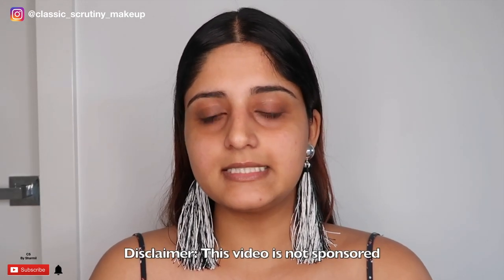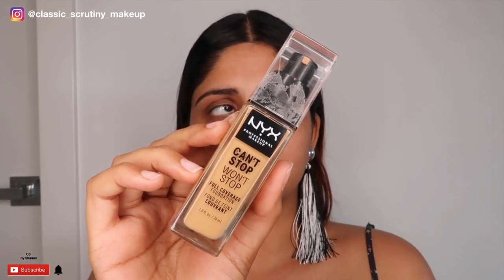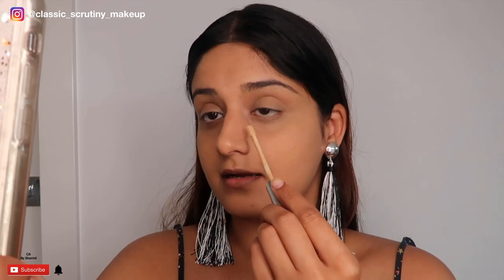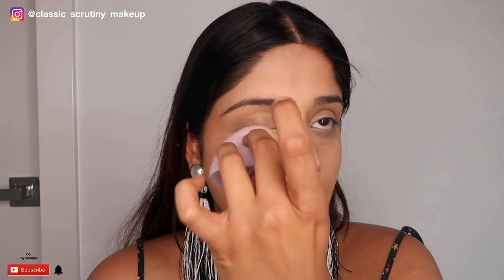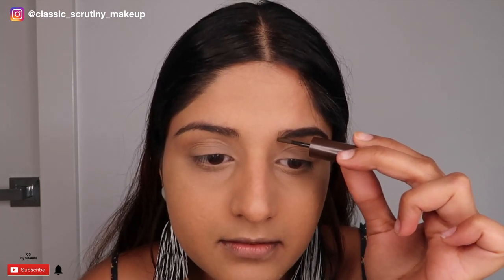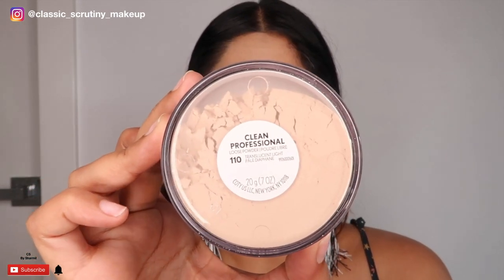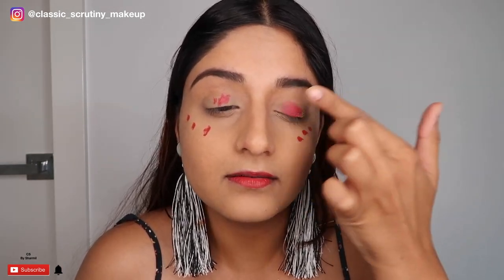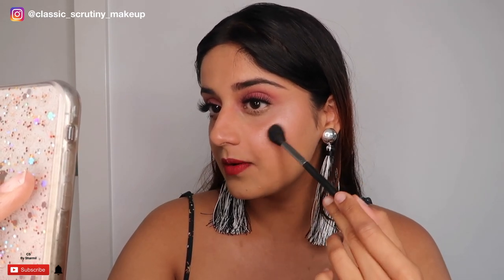How to make a TIKTOK Makeup Video? | Makeup tutorial using only Red Lipstick 💄 ❤️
👉🏻 DM for a quote!

🦄 N E W    V I D E O S
E V E R Y   W E E K 🦄

💌Message - If you have further questions regarding the tutorial, you are free to DM me and I can explain to you more. Also if you wish to see your favorite look or any other further request, please don't hesitate to ask me. I AM ALWAYS AVAILABLE FOR MY VIEWERS! 💕💋

Take Care,
Sharmil Kaur
♡ ♡ Classic Scrutiny ♡ ♡